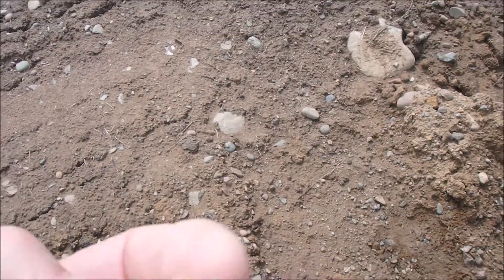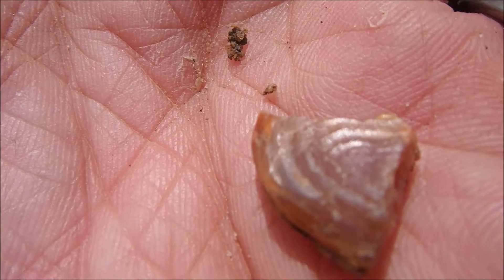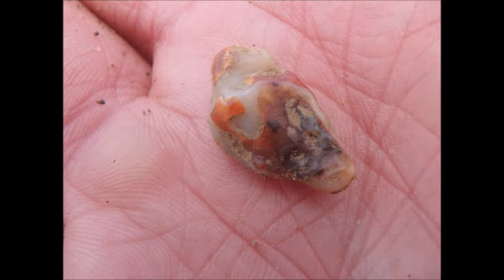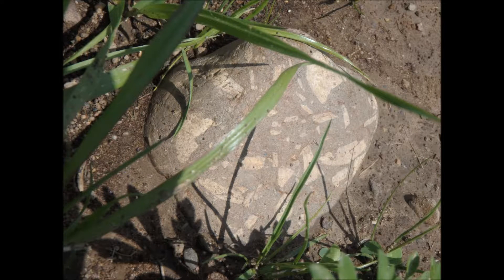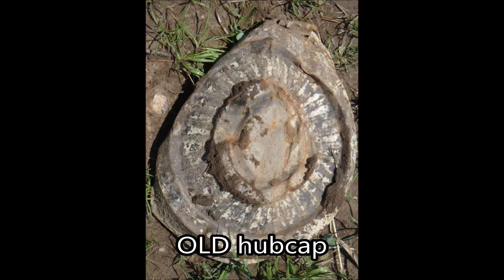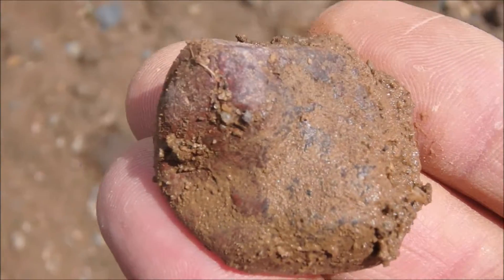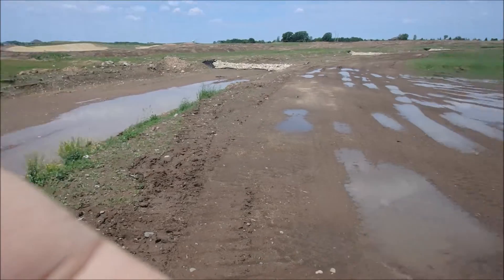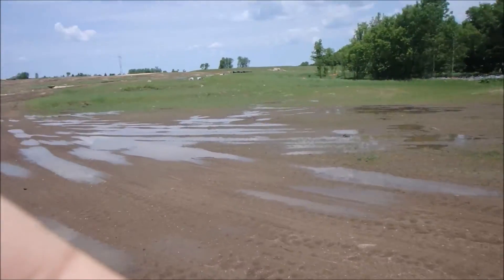Agate hunting - found some fossils too!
Great weather on Memorial day. Took the kids for a walk for rocks and found a few interesting things. Some great fossils too.